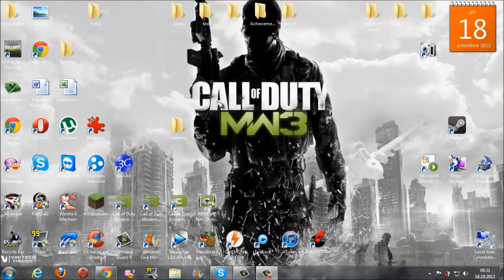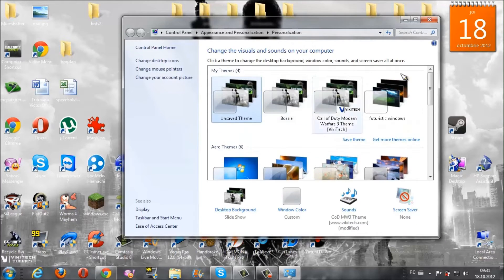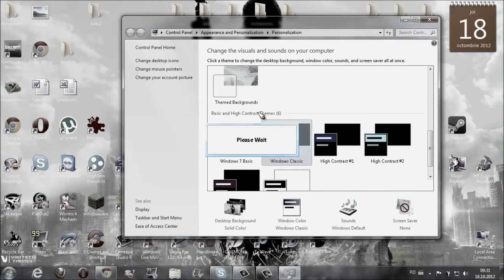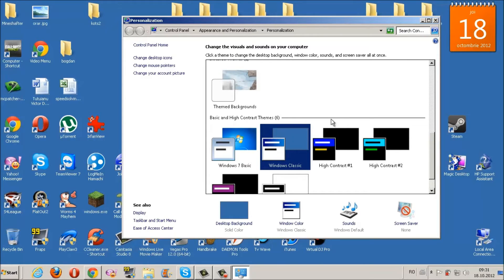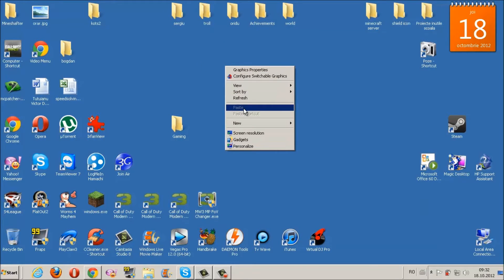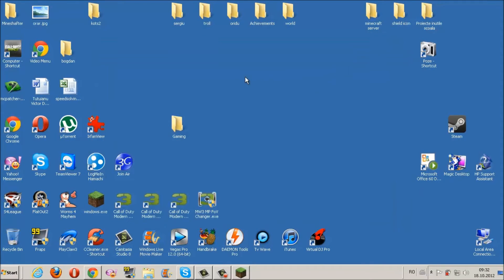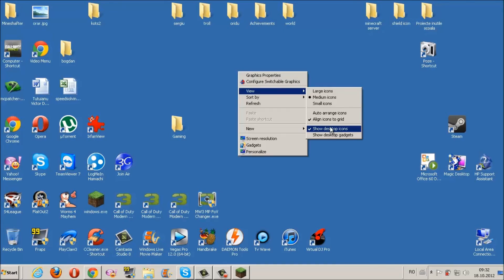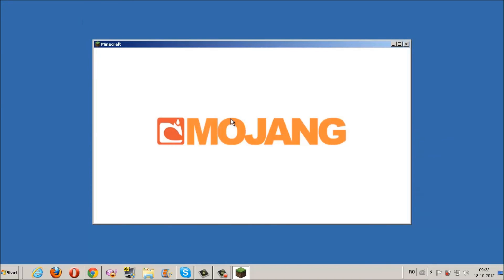How to Increase your FPS rate[NO DOWNLOADS]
This is a simple tutorial on how to increase your fps rate while playing games! So basicly, the windows basic theme is the best way to increase your fps rate.